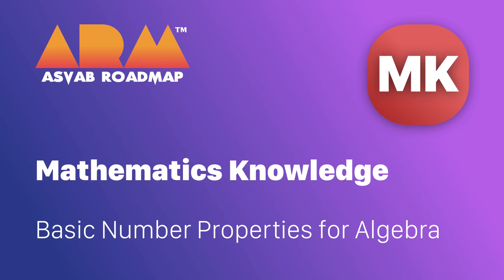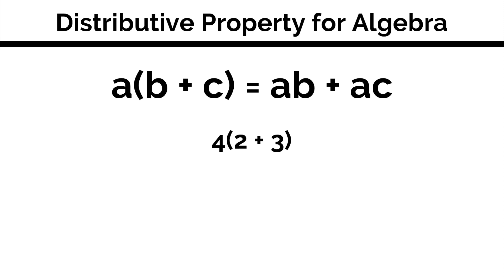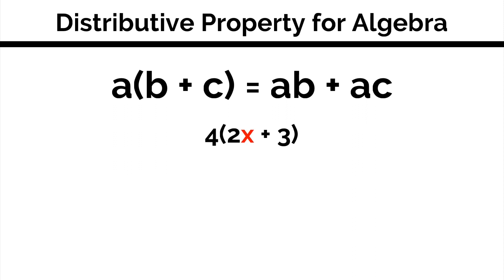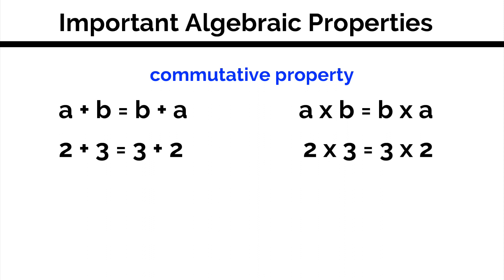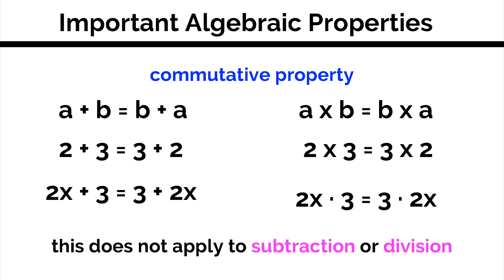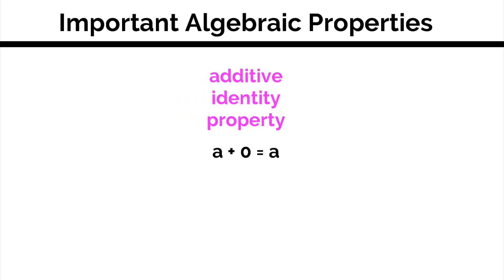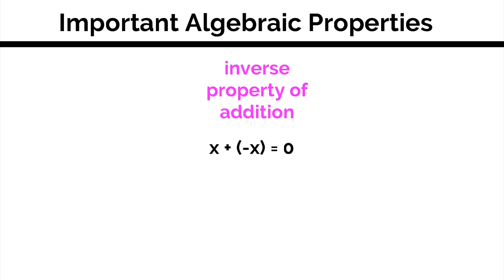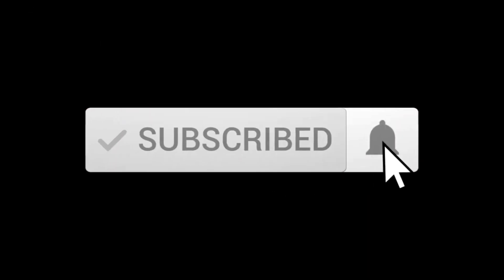How to Pass Arithmetic Reasoning on the 2019 ASVAB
In this video, we go over some basic algebra that you will likely see on the Arithmetic Reasoning & Mathematics Knowledge portions of the ASVAB.

This video is apart of a 5 part series to help you guys out with MATH. We know a lot of you guys struggle with this stuff!

for more videos just like this!